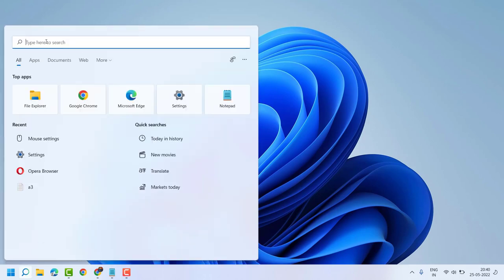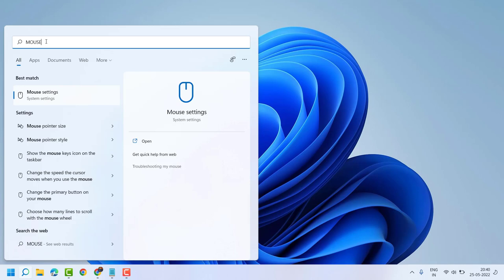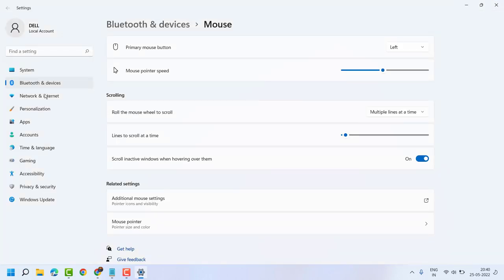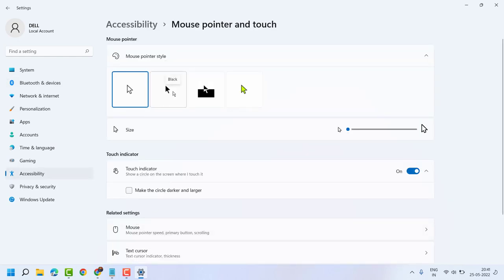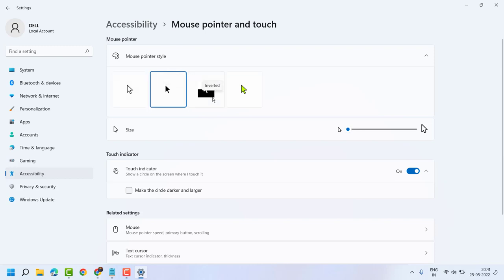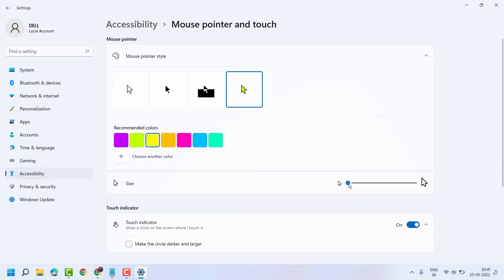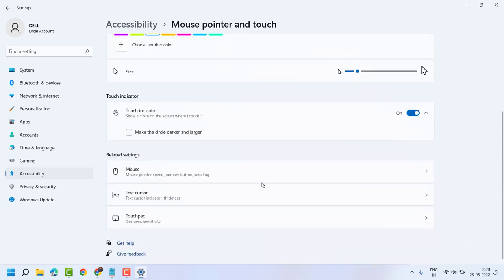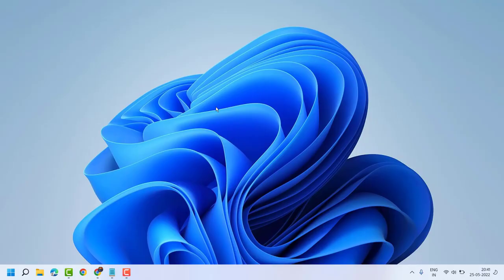How to Change the Size and Color of the Mouse Pointer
MY FAVOURITE EQUIPMENT:
🎥 Studio Camera
🔎 Studio Camera Lens
📸 Vlogging Camera
🥢 Vlogging Tripod
🎙 Podcast Mic

About WebNots
WebNots is a pure technology-based channel. This channel makes videos on Mobile Technology, Computer & Information
Technology, MS Office, How to Tutorials, Mobile Applications, Software, and the Internet.